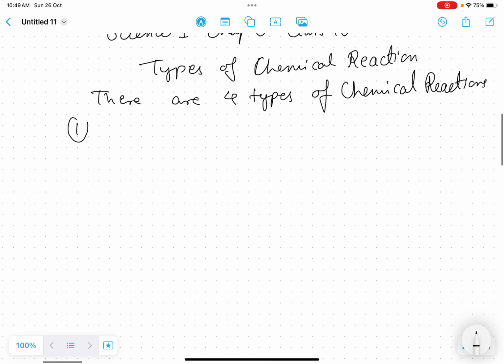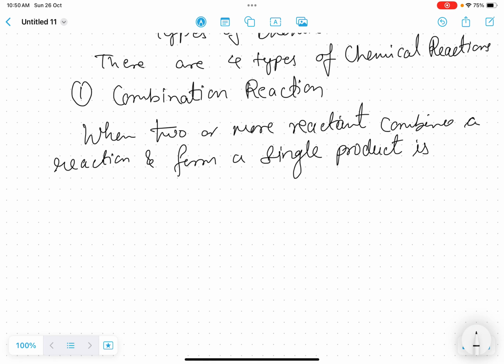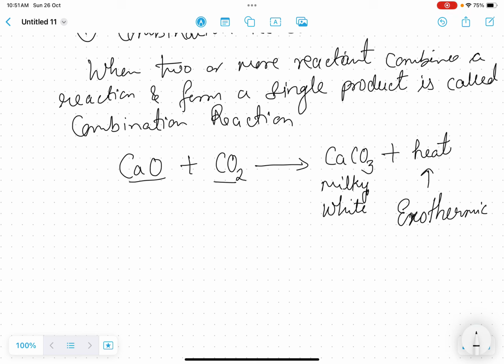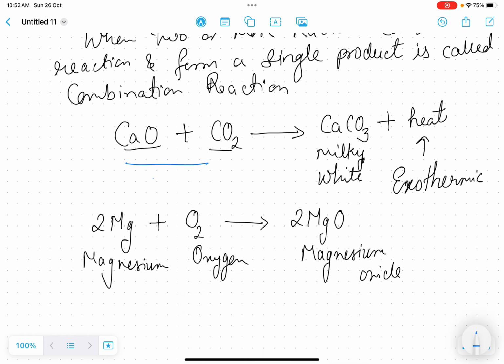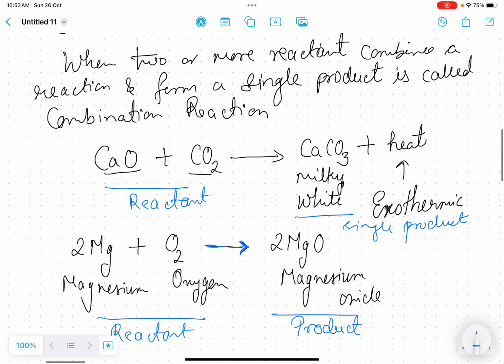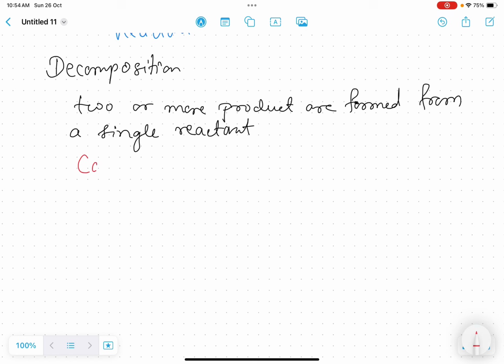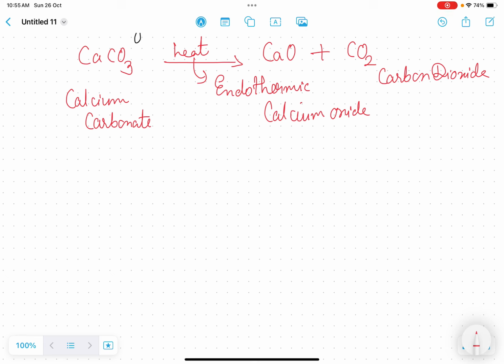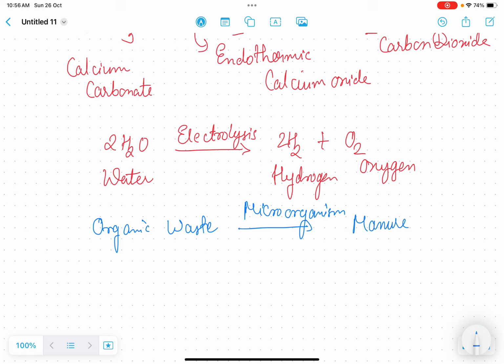Class 10th | Science 1 | Types of Chemical Reaction| SSC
In this video we try to explain to you the types of Chemical reactions.
There are four types of Chemical reactions but in this video only two types are explained and in coming videos I'll explain the remaining two types with proper explanation.
If you want full exercise solved please message on Instagram with chapter name and mention your grade/standard.